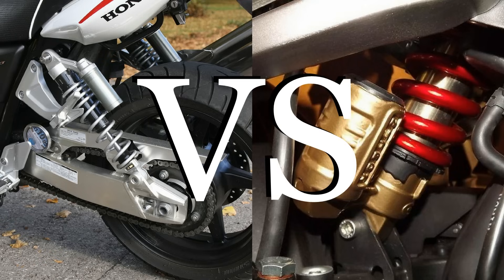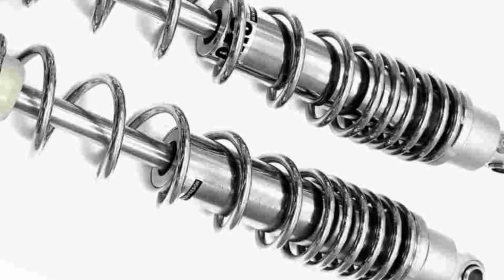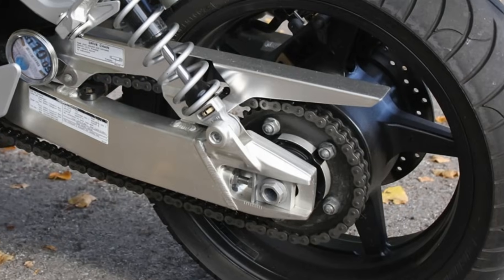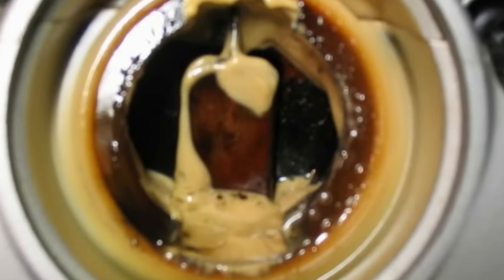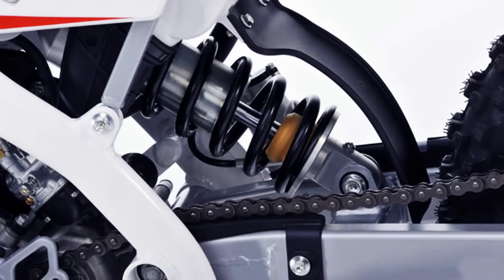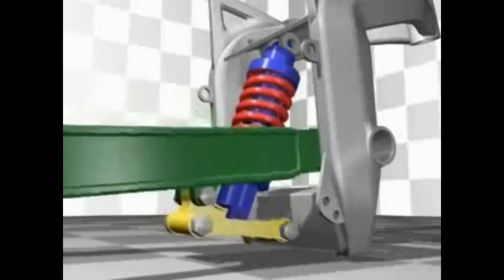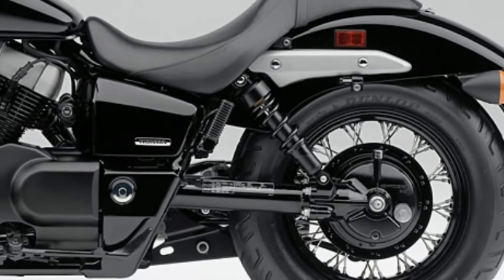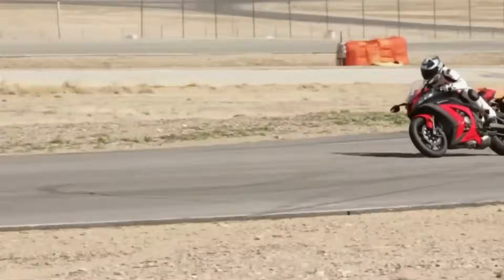Monoshock Vs Twin-shock; Which is better and why?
In the days of advanced mono shock suspension setup why some bike still have the twin shock setup? is it any better than mono shock?
In this video, we will find an answer to all these questions.